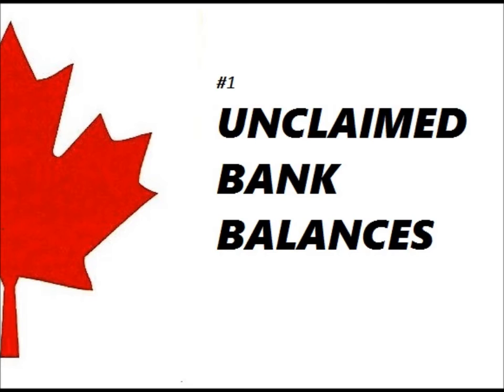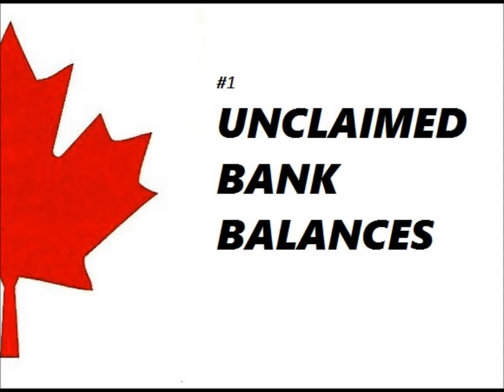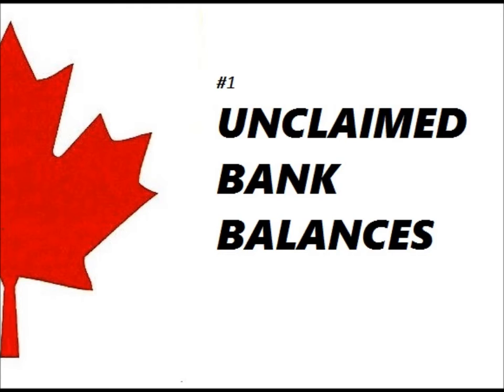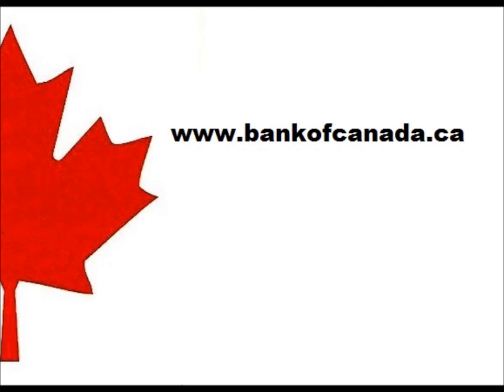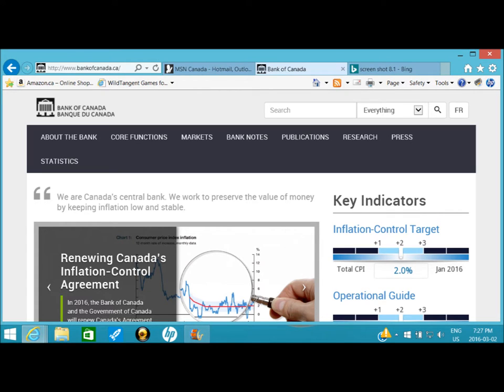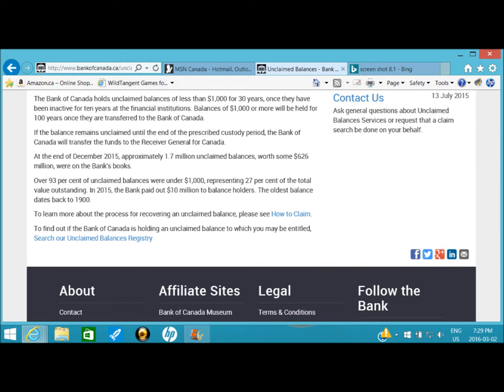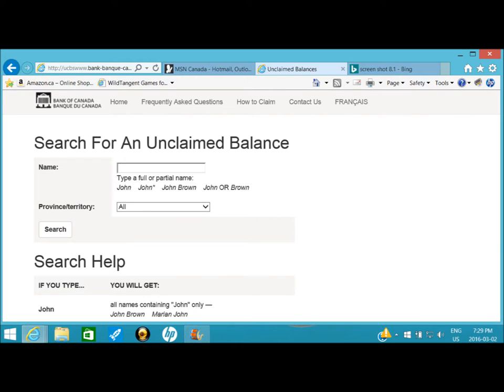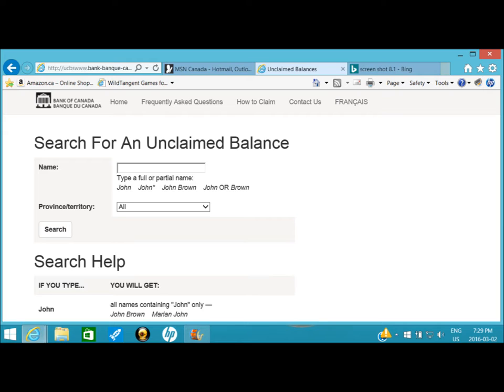#1 Unclaimed Bank Balances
Tutorial for searching unclaimed bank balances in Canada